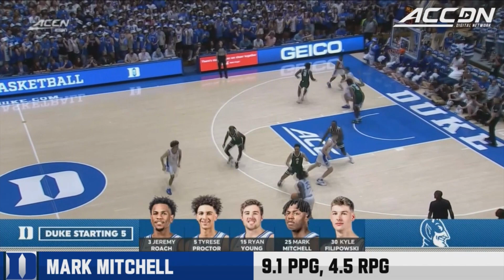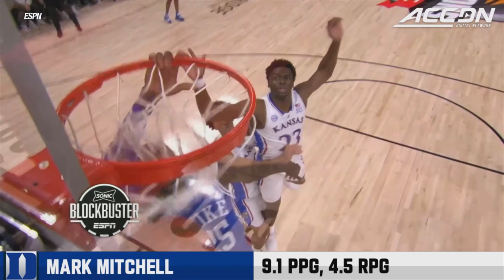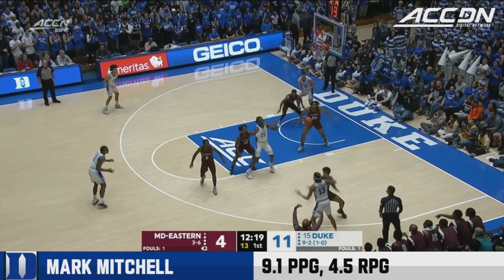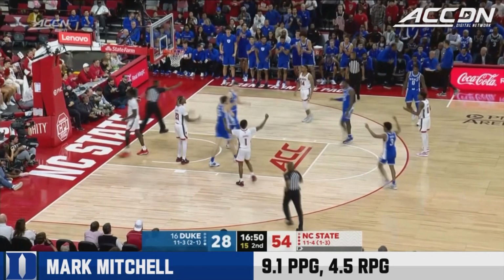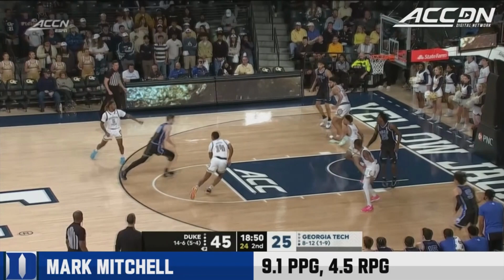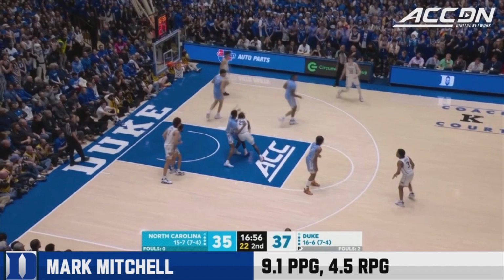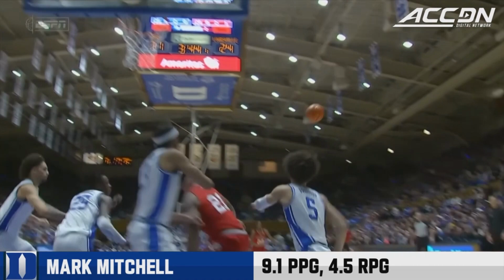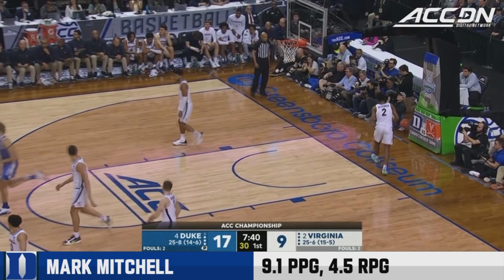Mark Mitchell 2022-23 Regular Season Highlights | Duke Forward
Mark Mitchell proved to be a key part of the success of the Duke Blue Devils team during the 2022-23 season. Mitchell averaged 9.1 points per game while shooting 46.9% from the floor and dishing out 1.2 assists per contest. Mitchell's athleticism, tenacity and toughness definitely made him a great fit for Jon Scheyer's crew in his first season as head coach after replacing Mike Krzyzewski. Enjoy this look at highlights from Mark Mitchell's 2022-23 campaign right here.